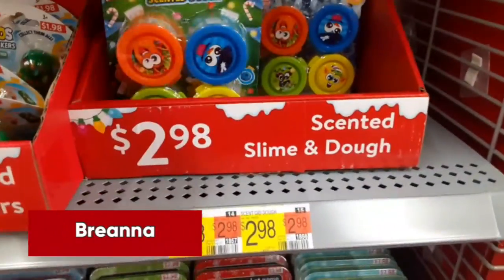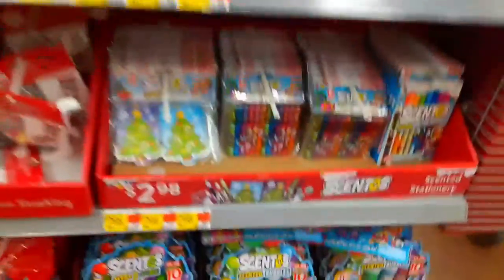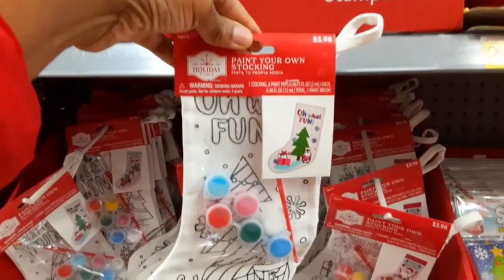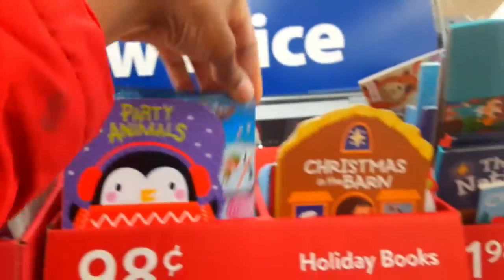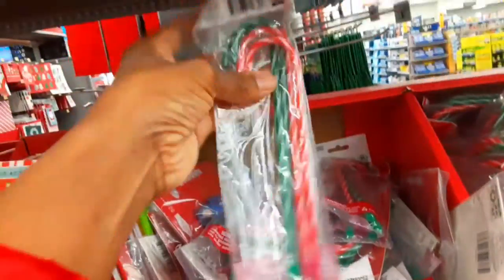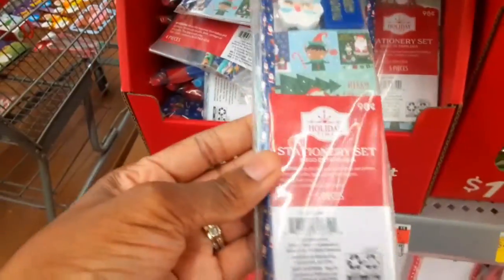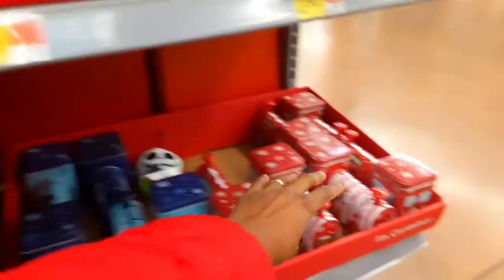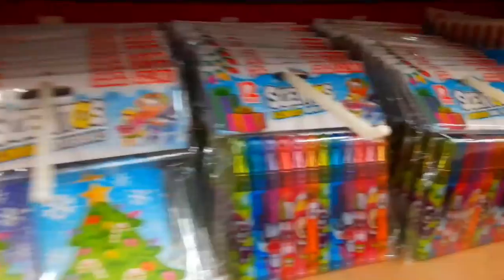AMAZING Class Gifts and Stocking Stuffers for Kids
Find out some wonderful class gifts and stocking stuffer ideas for young children!
All items seen in video were from Walmart.

Get more resources for young children by joining the club for free